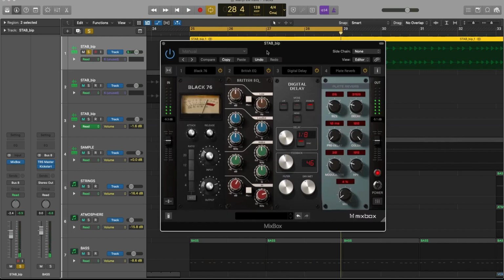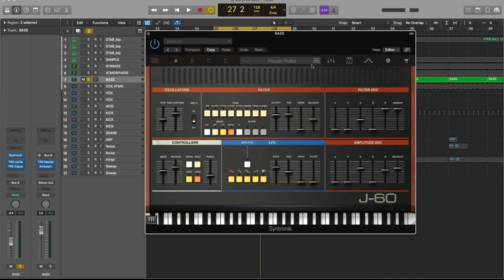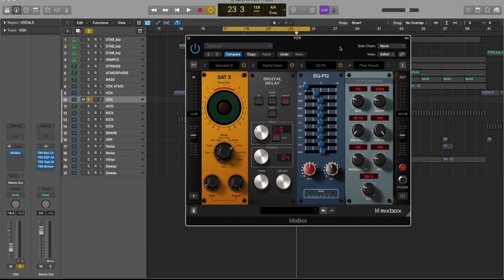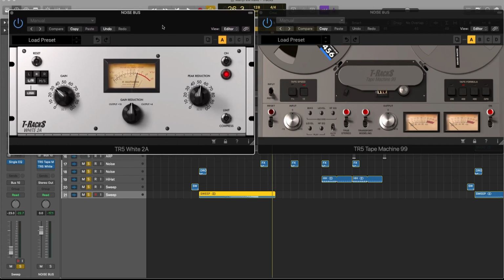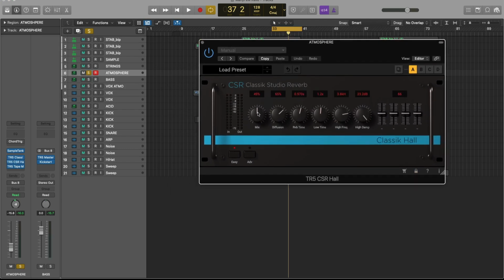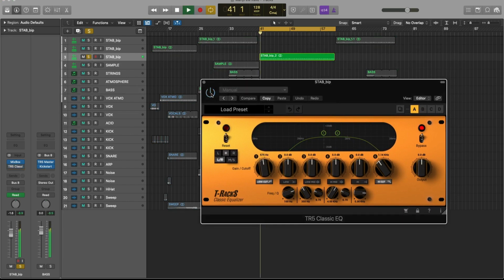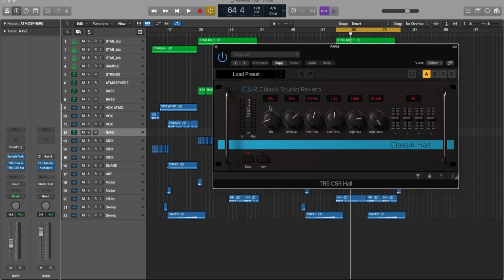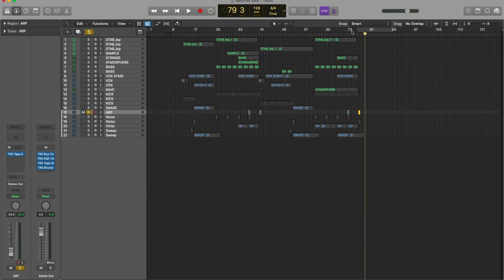Simplifying your production workflow with Total Studio 3 MAX with IK artist ManyFew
With a delayed 35th Anniversary due to Covid 19, the Winter Music Conference returns this year as a virtual 2-day summit featuring insightful programming for industry professionals that focuses on rebuilding, rethinking and innovation.

IK is participating with a full program of events. If you're registered for WMC 2021, stop by and say hello! You can register for the conference here.

9-9:30 a.m. — Next-level sound design: Using guitar effects & distortion in electronic music with IK artist Naderi

9:30-10 a.m. — Getting great audio on Clubhouse & other streaming apps with IK product specialist Shawn Smallwood

10-10:30 a.m. — Stream like the pros: DJ Nu-Mark demonstrates the optimal live streaming setup

1-1:30 p.m. — Simplifying your production workflow: Using Total Studio 3 MAX with IK artists ManyFew

1:30-2 p.m. — Creating fresh new analog sounds: Inside UNO Synth Pro's modulation matrix with IK product specialist Chris R.

2-2:20 p.m. — Reach your listeners: The streaming gear that will get you there with DJ Nelson

3-3:20 p.m. — Expand your audience: Learn about the impact of live-streaming your DJ performances from Grandmaster Caz

Winter Music Conference is the longest-running conference of its kind. The annual gathering that helped give birth to an entire industry from its humble beginnings back in 1985 is now more vital than ever with a renewed sense of purpose and direction under the umbrella of Miami Music Week.